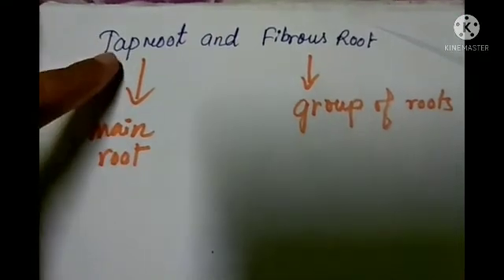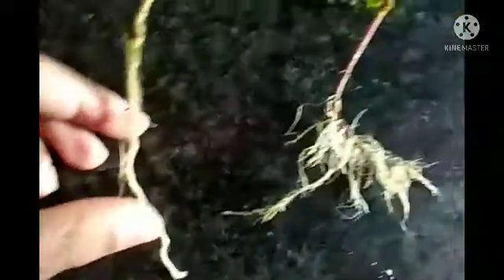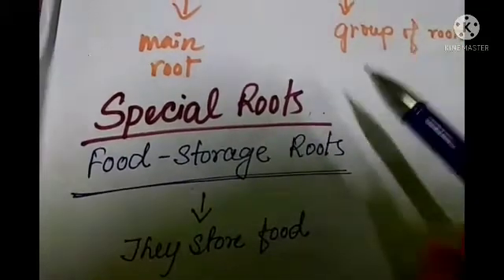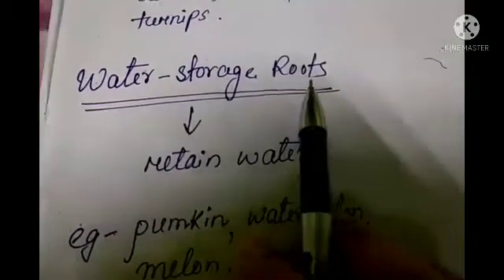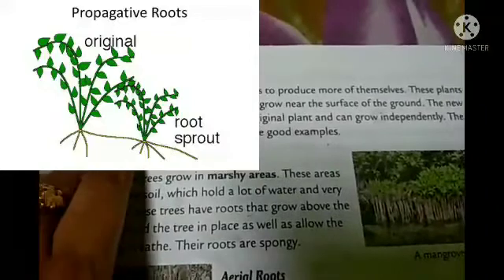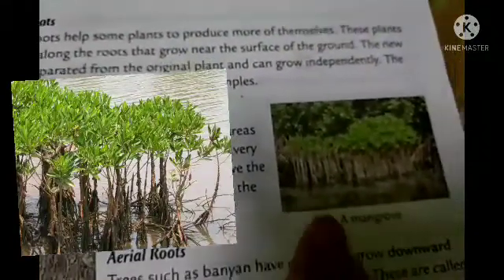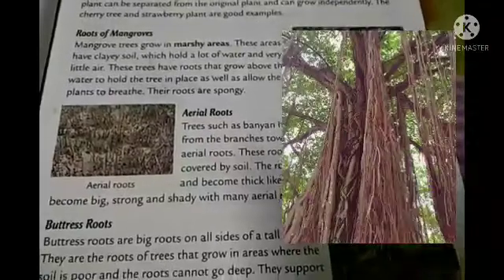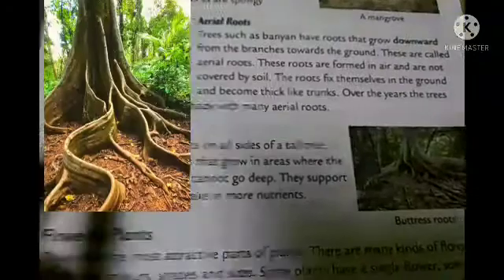class4#EVS#Ch-8#lecture2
Ch-8:Roots, flowers and trees